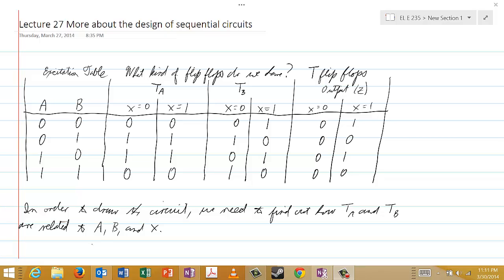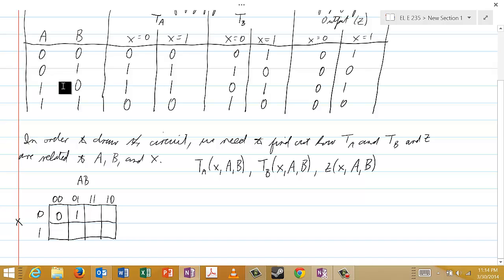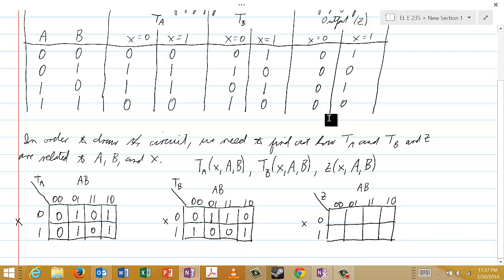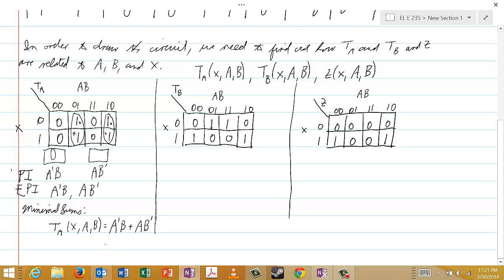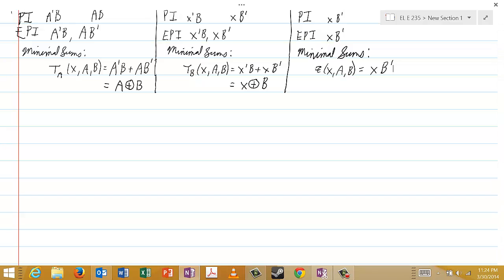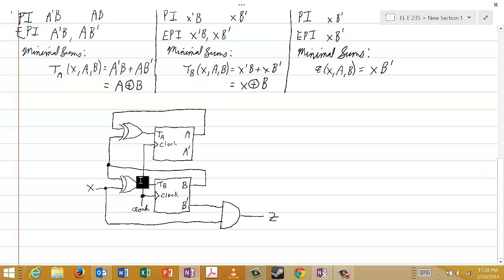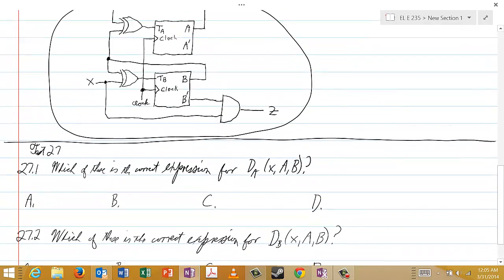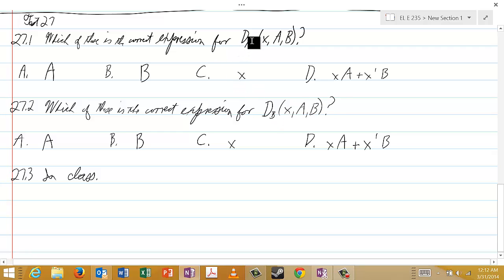EL E 235-27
More about the design of sequential circuits